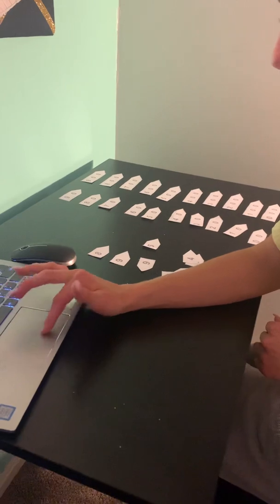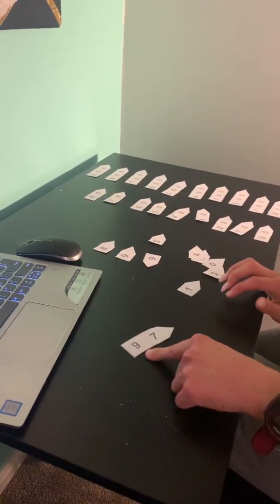Manipulating Arrow Cards